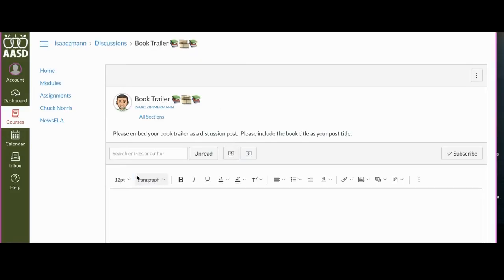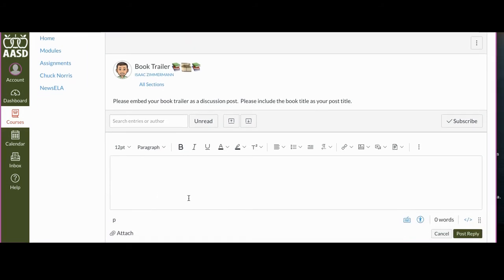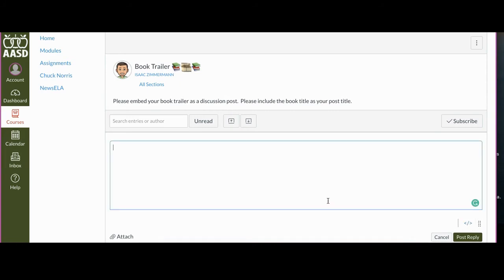Embed WeVideo Export in Canvas Discussion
How to embed an exported we video project into a Canvas discussion board.